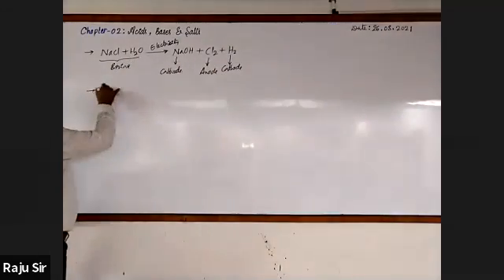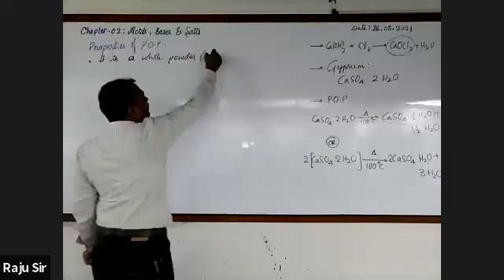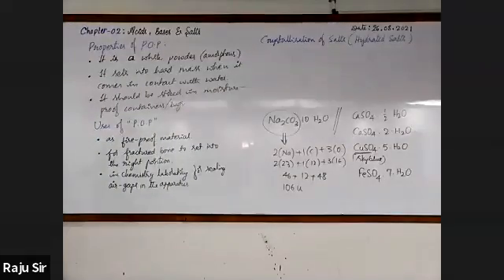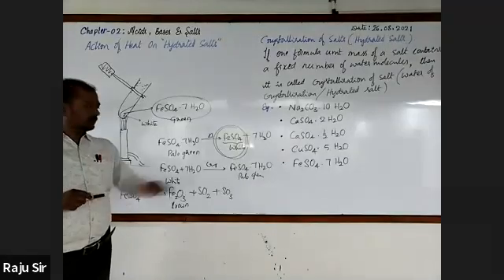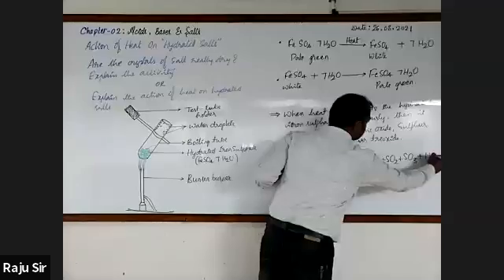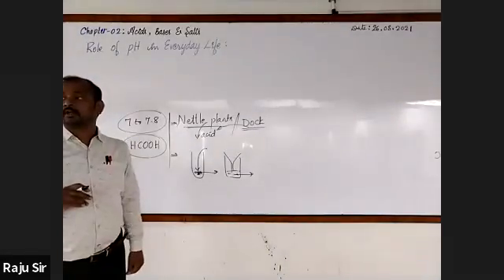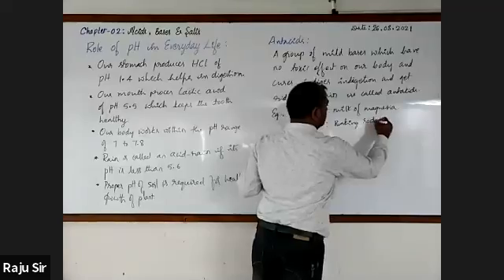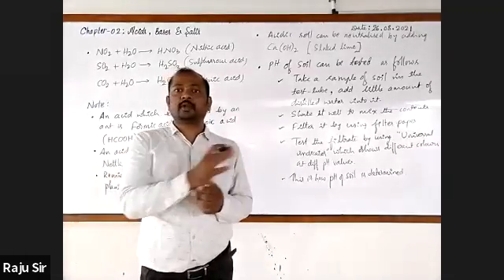Class10Chapter-2:Acids, Bases and Salts